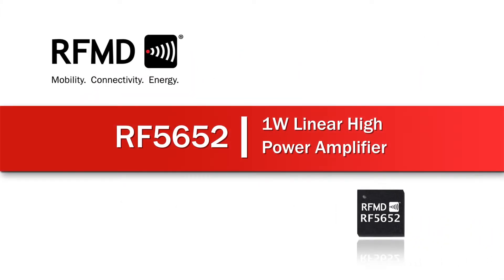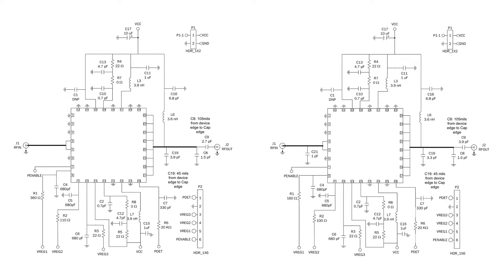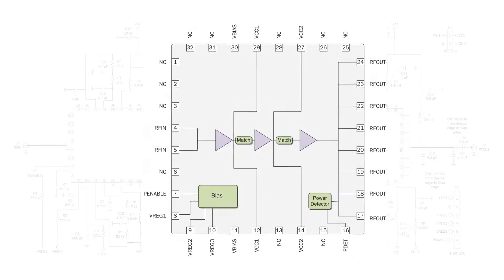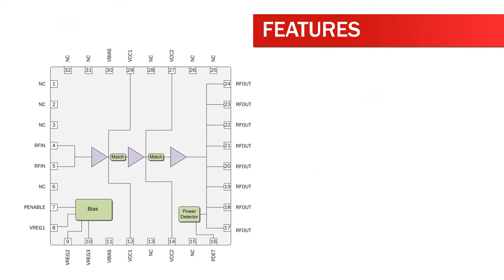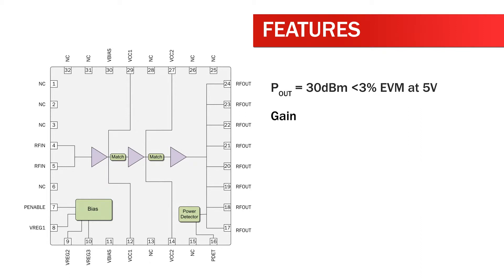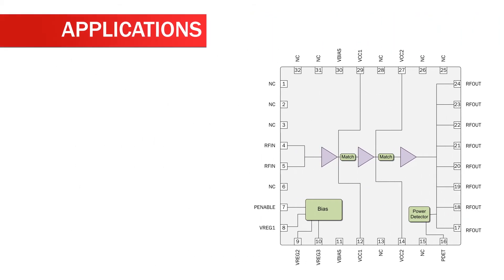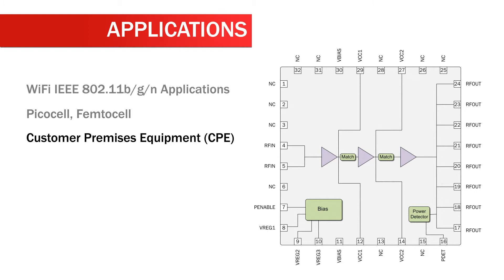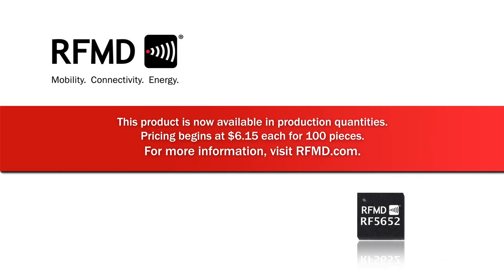1W Linear High Power Amplifier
RFMD's new RF5652 High Power Amplifier addresses IEEE 802.11b/g/n WiFi (2.4GHz to 2.5GHz) for customer premises equipment (CPE) applications. It further supports IEEE 802.16e WiMAX (2.5GHz to 2.7GHz) CPE applications. It integrates a three-stage Linear Power Amplifier with 30dBm (1W) linear power at PA output, along with power detection, in a 5mmx5mm QFN package.